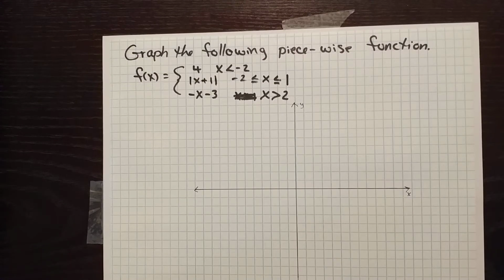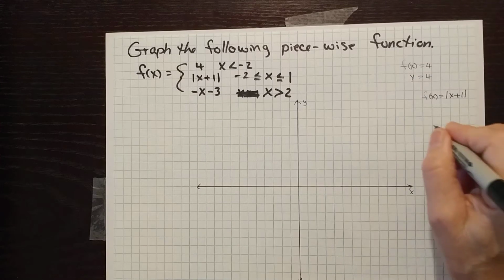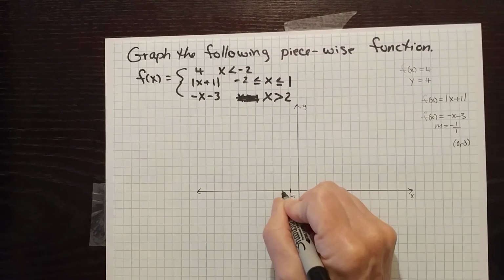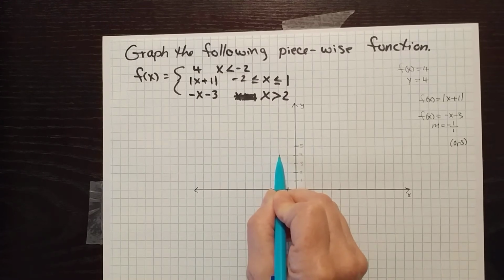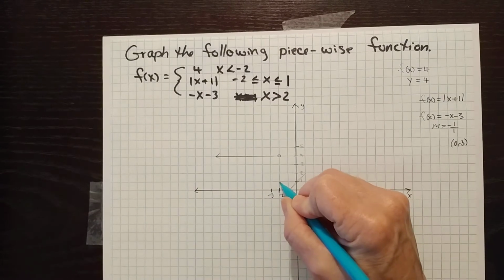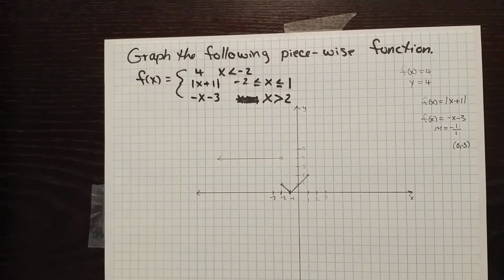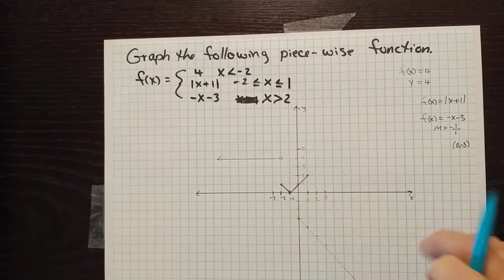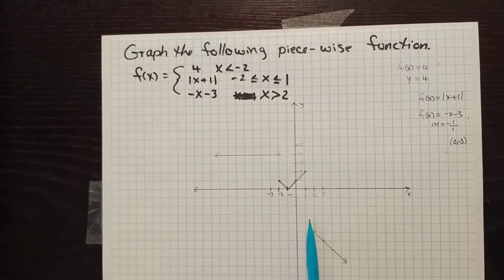Piecewise Function in 3 pieces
This video demonstrates how to graph a piecewise function in 3 pieces.